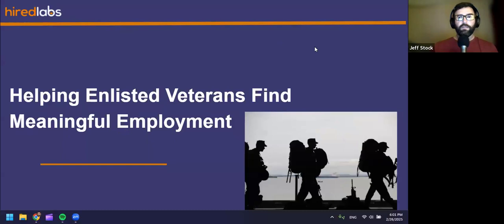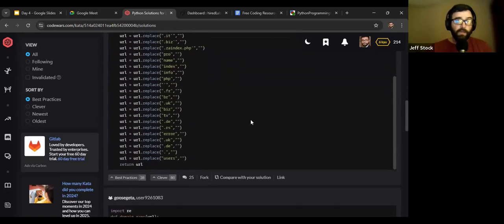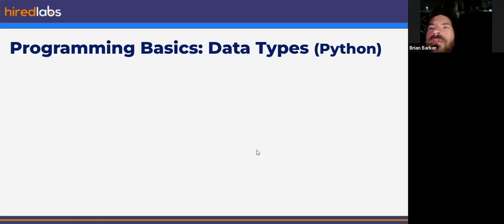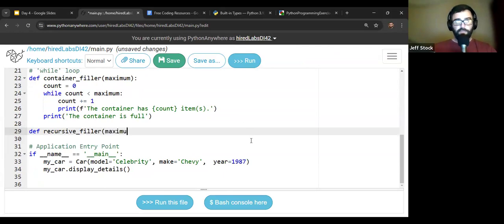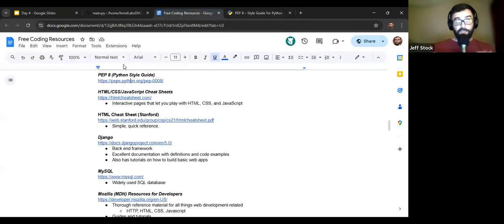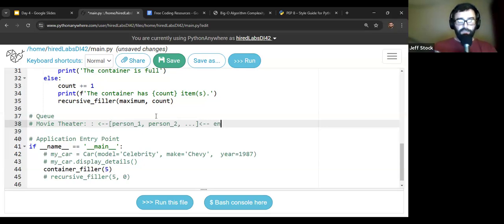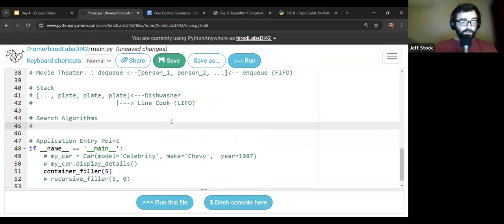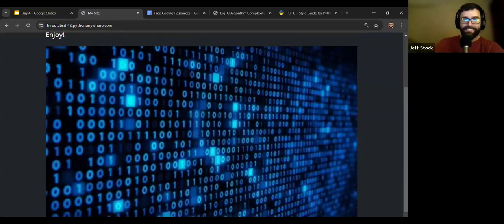25A Day 4 Evaluating Algorithms & Data Structures